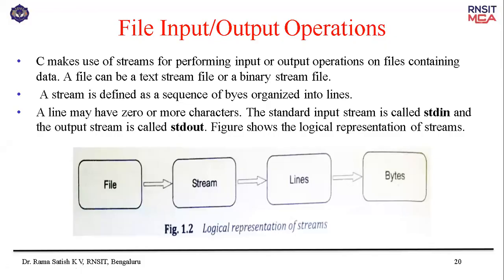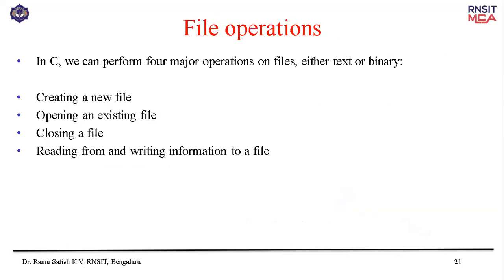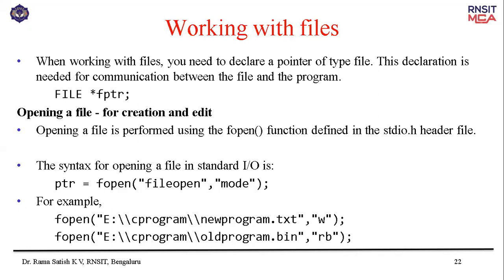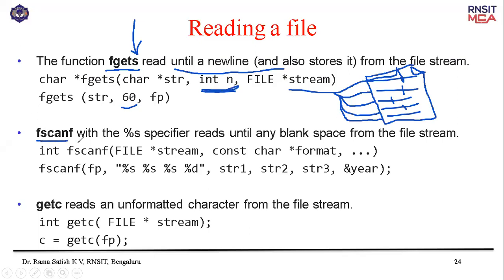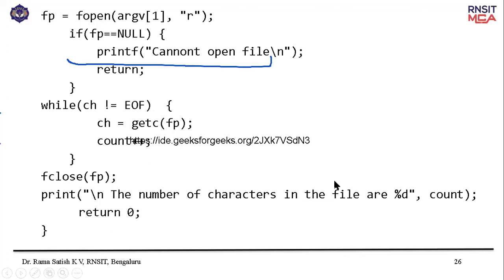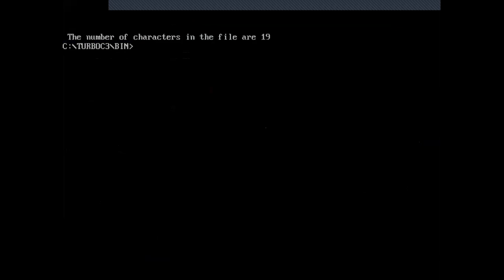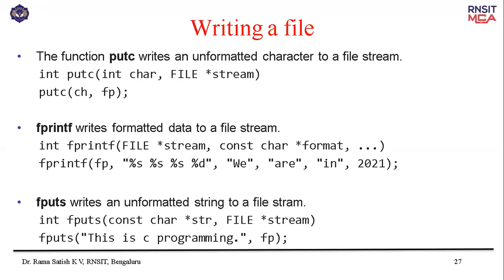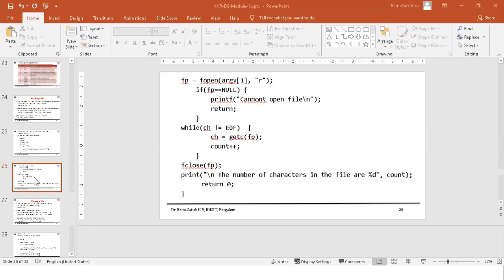24 04 2021 File Input Output Operations